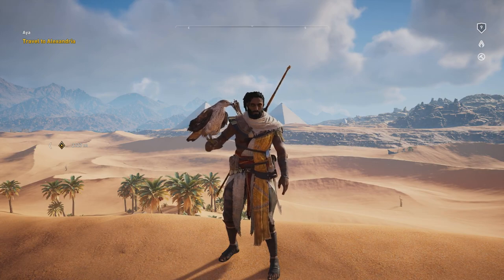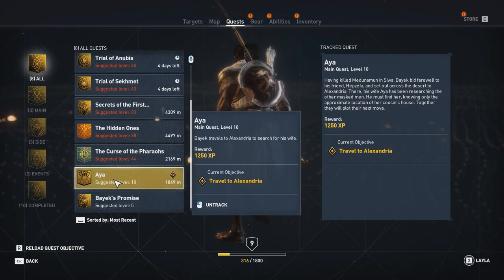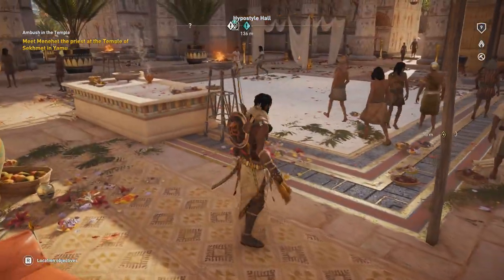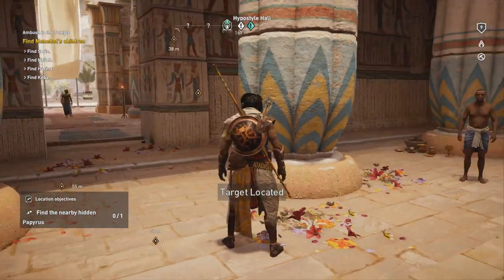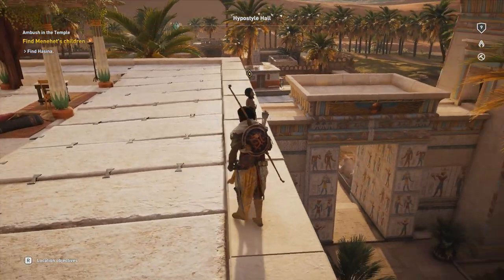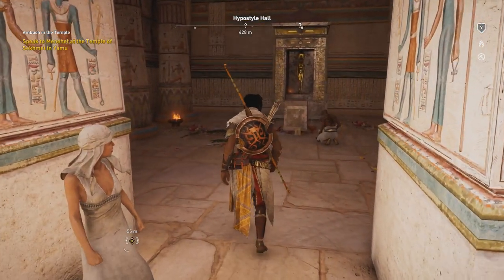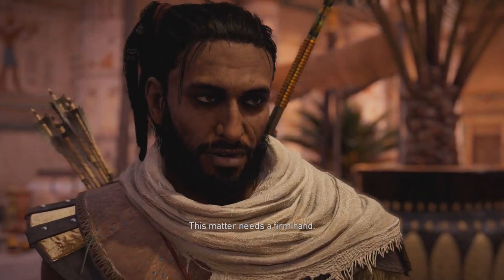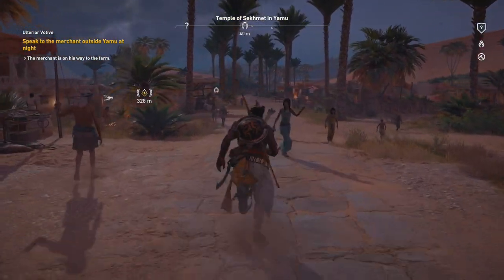Let's Play Assassin's Creed: Origins (Blind) - 08 - Temple of Sekhmet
I'M SO SORRY CATS!